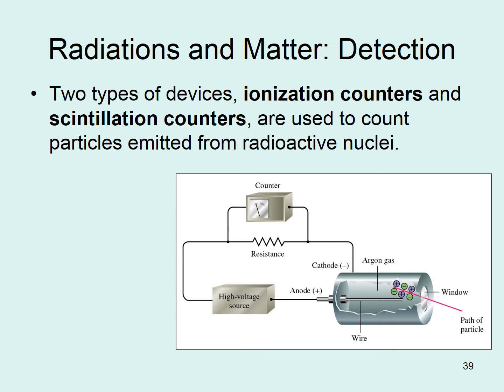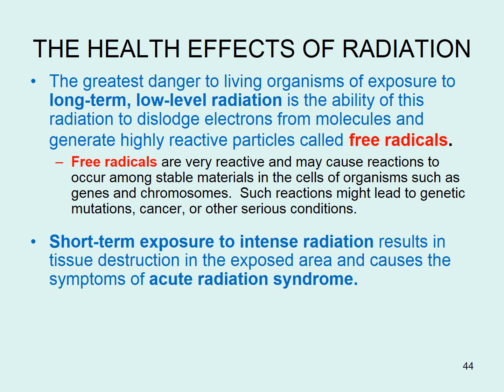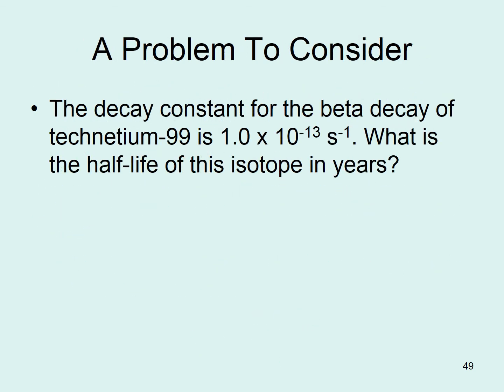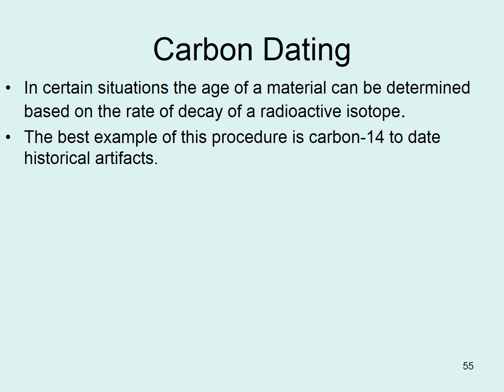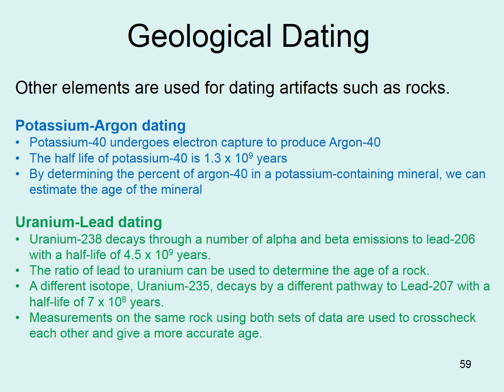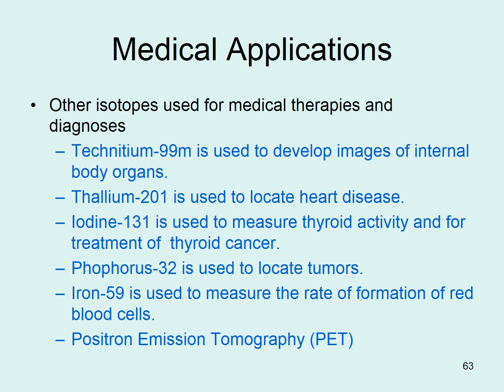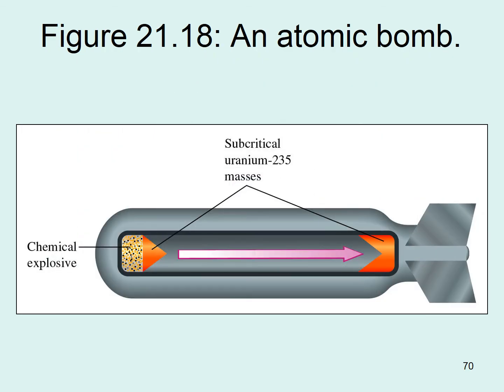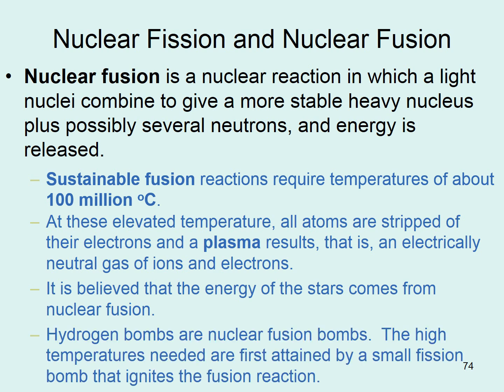Chapter 20 slides 39 end